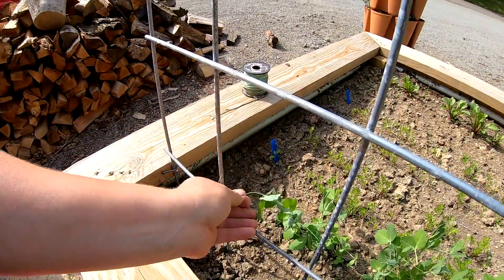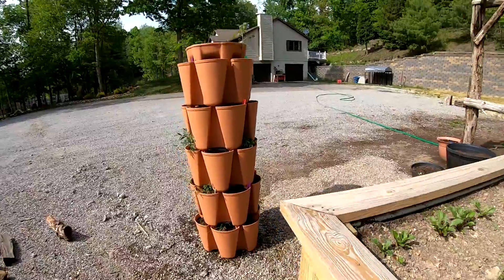The Garden is filling up!💛 //VLOG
More seeds into the garden. It's filling up and that makes me so excited! The joy of planting something and watching it grow and caring for it is the best. And then of course, eating all the food from the garden!